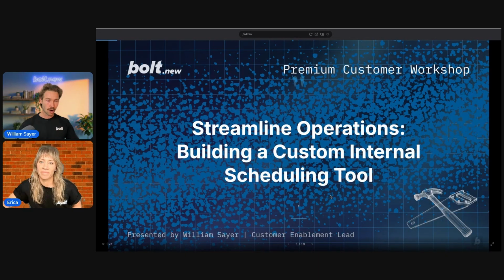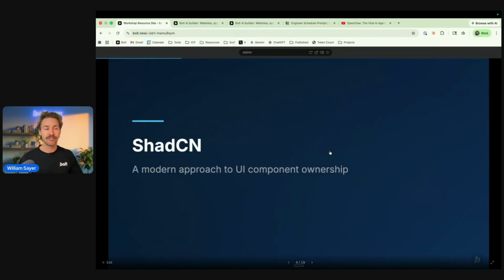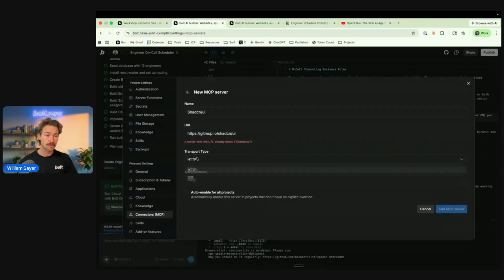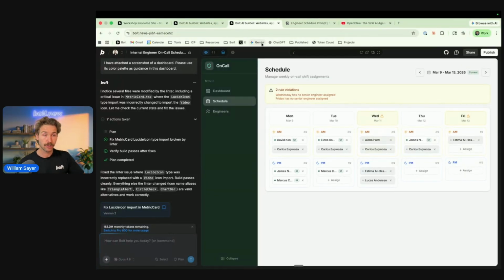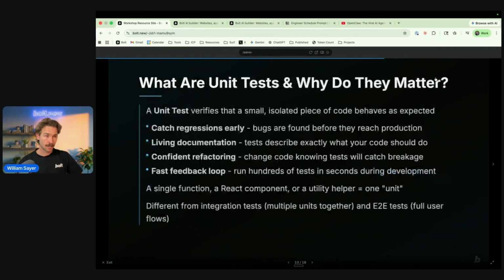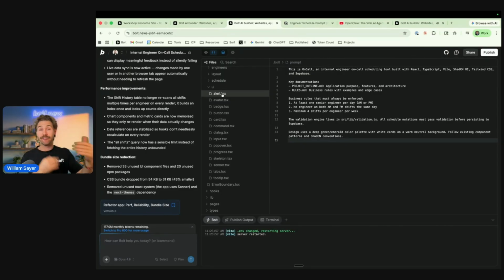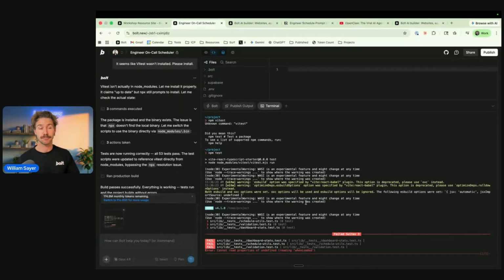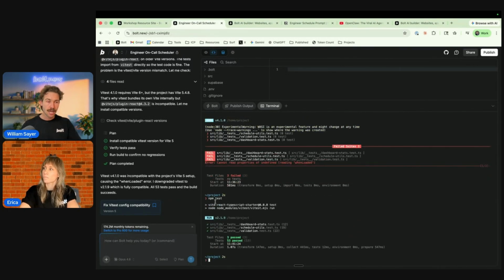Streamline Operations by Building a Custom Internal Scheduling Tool - Bolt.new Workshop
In this Bolt.new Premium Customer Workshop, we walk through how to Streamline Operations by building a fully functional Custom Internal Scheduling Tool. Whether you're part of a larger organization, a small team, or building solo as a founder, this session is packed with practical skills you can apply to your own projects right away.

We start by composing a Project Requirement Document (PRD) with a focus on encoding real business rules into your app from the very beginning, so your agent builds something that actually reflects how your organization works. From there, we dive into Shadcn/ui, one of the most production-trusted component libraries available, and show you how to connect it via a Custom Connector (MCP). We then explore the power of code refactoring, looking at how to identify the highest-impact improvements in your codebase with a single prompt. Finally, we introduce unit testing with Vitest, showing how to protect your critical business logic so bugs never reach your users.

An internal engineer scheduling tool with a dashboard, a weekly schedule view, and an engineers management page. The app enforces real business rules: at least one senior engineer on shift per day, no engineer working both shifts in a day, and a four-shift weekly cap per engineer. Business rules and project context are stored as markdown files in the codebase, giving the agent persistent memory across sessions.

*Skills:*
PRD writing, Business rules in prompts, Plan mode, Custom MCP connectors, Project knowledge, Markdown files for memory, Refactoring, Vitest unit testing, Image generation & Editing.

- How to structure a PRD prompt with clear business rules so your agent builds logic-aware apps from the start
- How to use Plan mode and prompt enhancement together to get more polished, thoughtful builds
- What Shadcn/ui is, why it matters for accessibility and consistency, and how to connect it as a custom MCP connector
- How to use markdown memory files (project outline and rules) to give your agent persistent context across sessions
- How to prompt your agent to identify the highest-impact refactors in your codebase for performance, reliability, and speed
- How to add Vitest unit tests that enforce your business rules and catch regressions before they reach production
- How to enable and use Bolt's AI image generation (powered by Gemini 3 Pro) to create and edit images directly in your app

*Timestamps:*
00:00 - Intro
02:52 - PRD and business rules
05:17 - Memory and rules files
10:32 - Shadcn UI explained
11:45 - Connectors and MCP setup
16:17 - First build walkthrough
22:22 - Refactoring fundamentals
33:07 - Unit testing with Vitest
41:28 - Landing Page Image Demo
45:29 - Enable Image Generation
50:21 - Edit Images with AI
52:01 - Run Tests in Terminal
59:48 - Kevin Shows His App
01:10:49 - Wrap Up and Next Steps